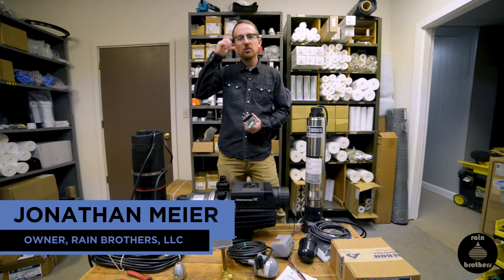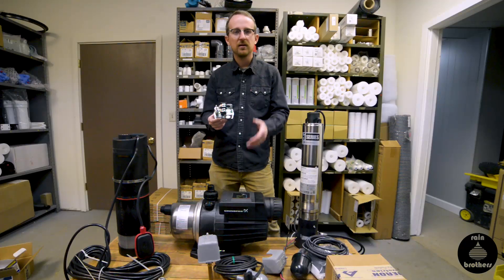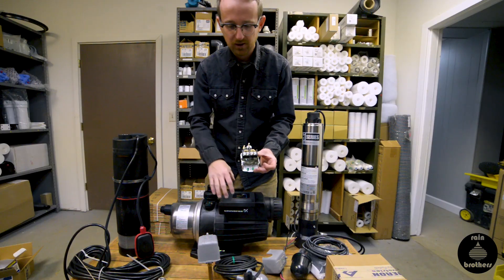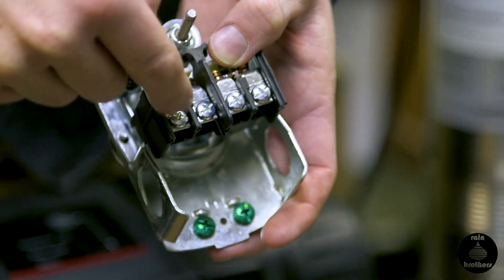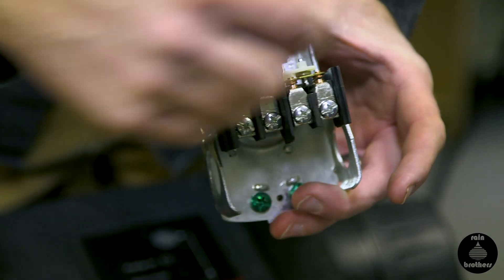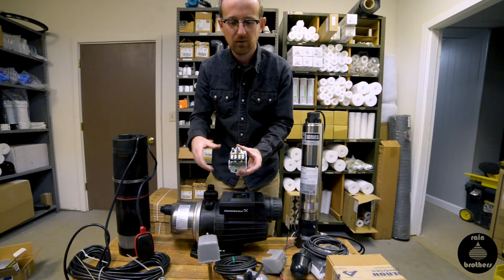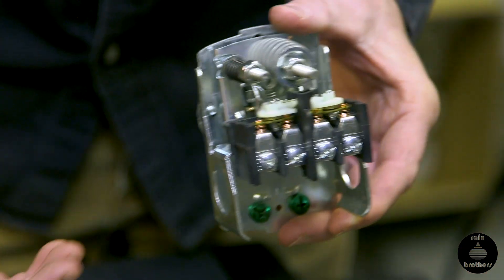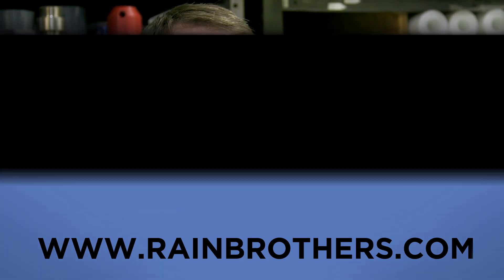How to wire a pressure switch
In this video, we review how pressure switches work in turning pumps on and off, and discuss how to wire a pressure switch. Please note that at 1:13, we say that "the colors don't matter" when wiring a pressure switch. What we meant to say was that it doesn't matter if you match the black leads on the left side or the right side of the switch. With all electrical work, wire color ALWAYS matters... it's just that, with pressure switches, there is no "hot" side and no "neutral" side of the switch.